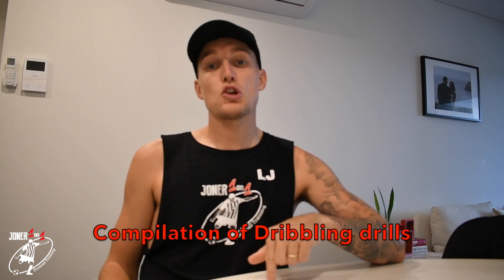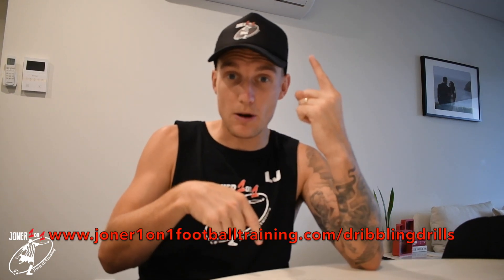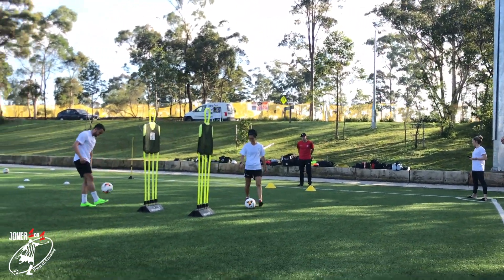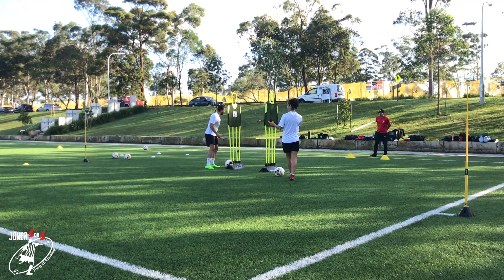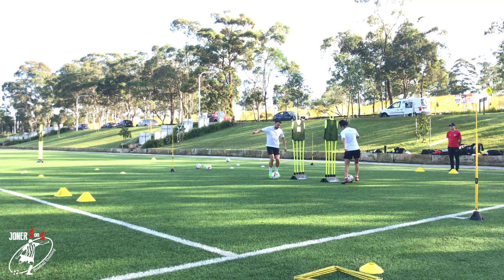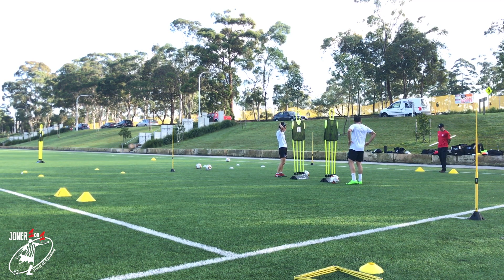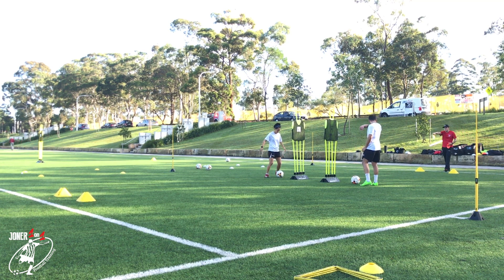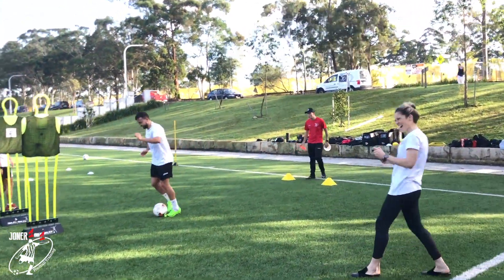DRIBBLING DRILLS | Running with the ball | Soccer | Football | Joner 1on1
For COACHES & PLAYERS of ALL LEVELS ❗️